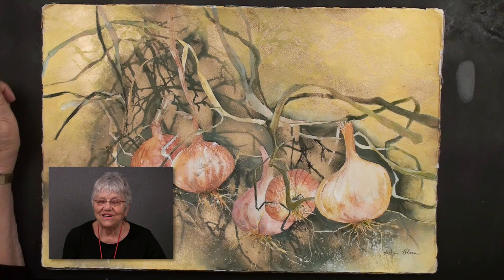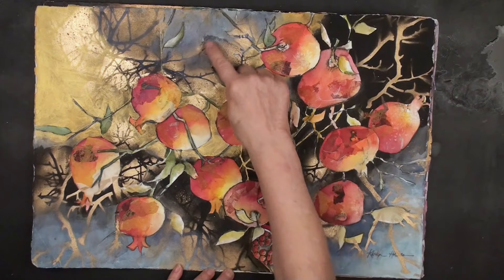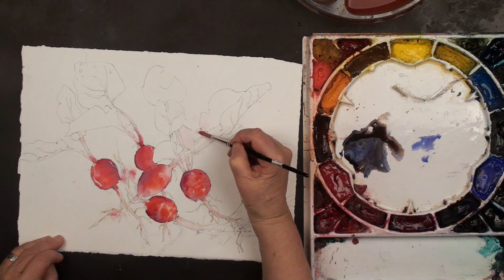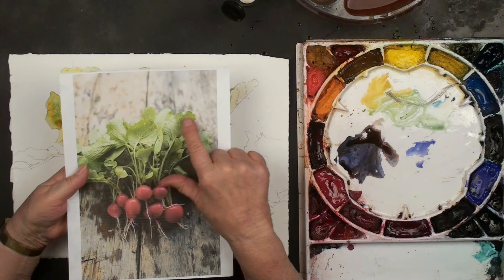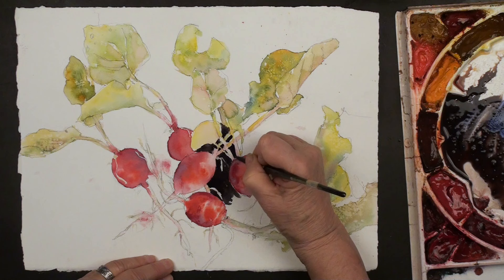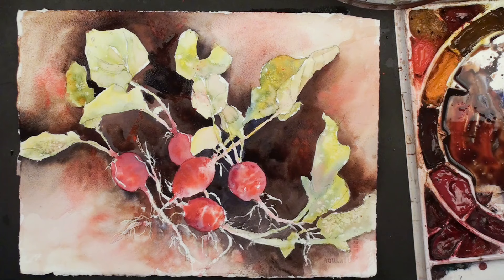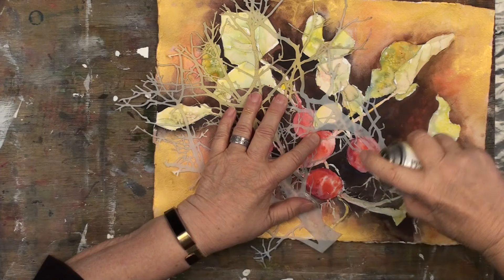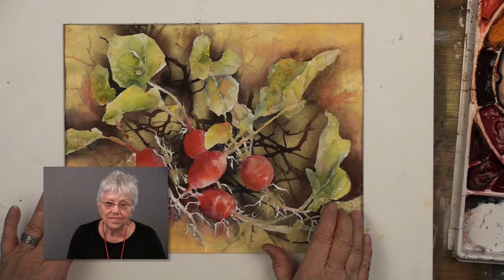Using Gold Gesso - Watercolor Lesson with Karlyn Holman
This gold gesso produced by Daniel Smith was introduced and loved, then they discontinued the product and happily it is now back and all artists are rejoicing. You can use this product as a ground for your watercolors. You will experience some resist but you will love your results. I like to combine the gold gesso with my traditional watercolor subjects because it adds a little bling.

Draw any subject with an HB pencil. I find fruit or vegetables to be a colorful and perfect subject for this team of unique materials. I choose radishes for my demo because our son has a restaurant called the Fat Radish and this leafy, colorful subject with a trailing root is a perfect subject. Treat the subject like an abstract design, carefully overlapping and interlocking the shapes throughout the composition.

Design and paint in a dark path of color behind and around your subject negatively to create a strong contrast.

Paint gesso in all other background areas making sure to have a lost edge as it leads into the dark path.

Paint the subject by setting the shape and dropping in the color. Enrich the color harmonically.
Here is where the fun really begins, using a metallic spray and a stencil, place the stencil in a position to help construct a subtle background. Really enhances the composition, because you are so close to your work, be careful of the overspray. It is best to spray outside and wear a mask.

MATERIALS LIST
Daniel Smith Gold Gesso
Stencil

Colors Used
Quinacridone Gold
Antwerp Blue
Windor Yellow
Scarlet Lake